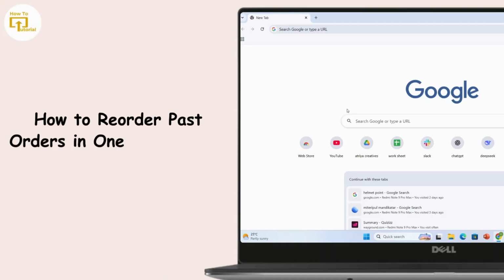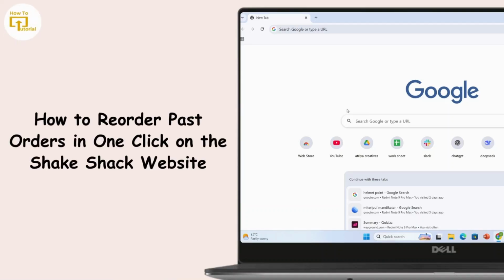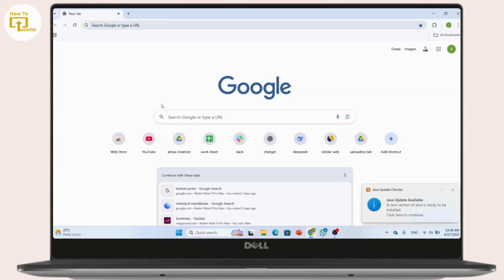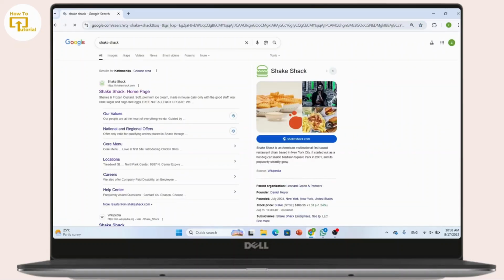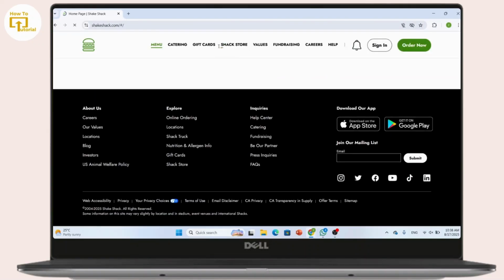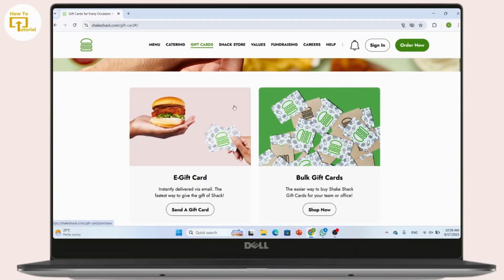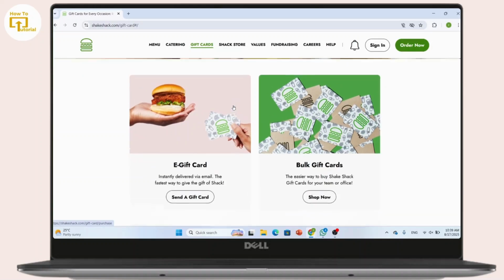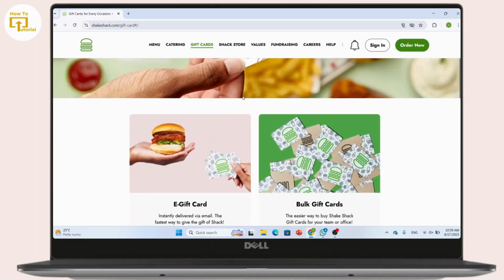How to Reorder Past Orders in One Click on the Shake Shack Website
How to Reorder Past Orders in One Click on the Shake Shack Website @LoginHelps
Learn how to reorder past orders in just one click on the Shake Shack website! Save time and get your favorite Shack meals delivered or ready for pickup effortlessly. In this step-by-step tutorial, we’ll guide you through logging in, accessing your past orders, customizing your items, and placing your order quickly. Perfect for Shake Shack fans who want to skip the hassle and reorder their favorites fast!

Chapters:
00:00:00 - Introduction
Learn how to reorder past orders in one click on the Shake Shack website.

00:00:10 - Open Web Browser
Open your preferred browser to access the Shake Shack website.

00:00:20 - Search Shake Shack
Type "Shake Shack" in the search bar and click on the official website link.

00:00:30 - Log In to Your Account
Enter your Shake Shack credentials to access your account.

00:00:40 - Go to My Orders
Navigate to "My Orders" to see your previous purchases.

00:00:50 - Select Past Order
Find the meal you want to reorder and check items or customizations.

00:01:00 - Reorder in One Click
Click "Reorder" or "Order Again" to fill your cart automatically.

00:01:15 - Customize Cart (Optional)
Adjust quantity, toppings, or remove items as needed.

00:01:30 - Confirm and Place Order
Select location, pickup or delivery, payment method, and hit "Place Order."

00:01:45 - Conclusion